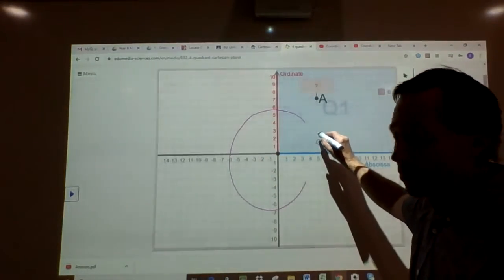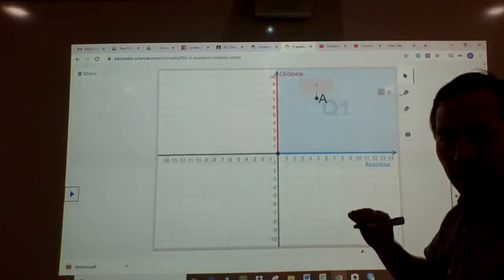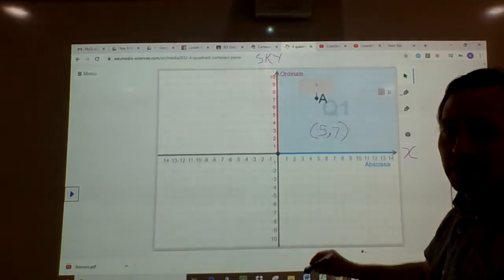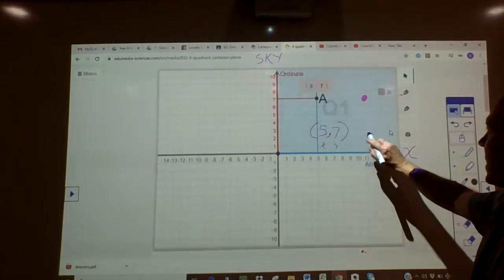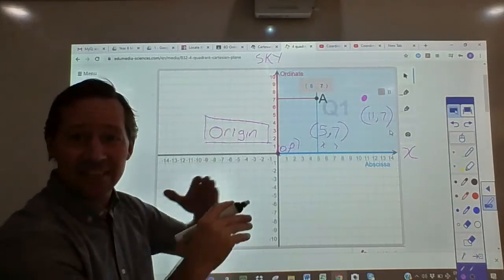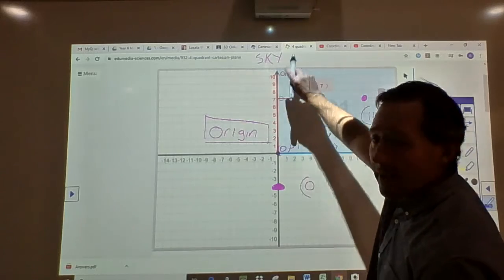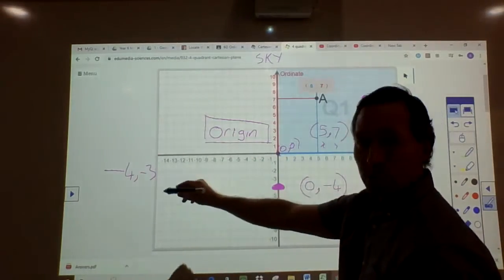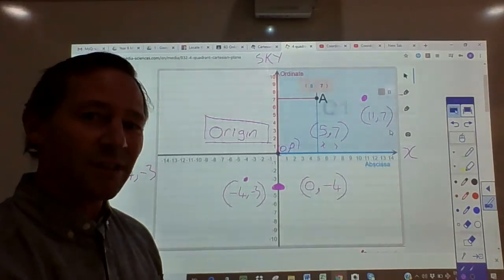Cartesian Plane Vocabulary